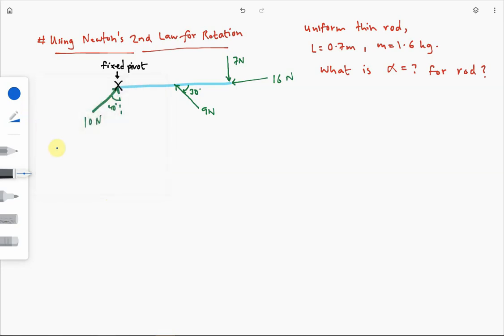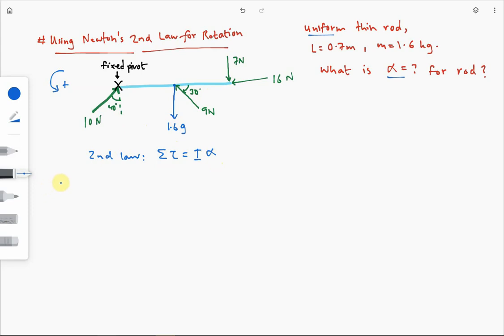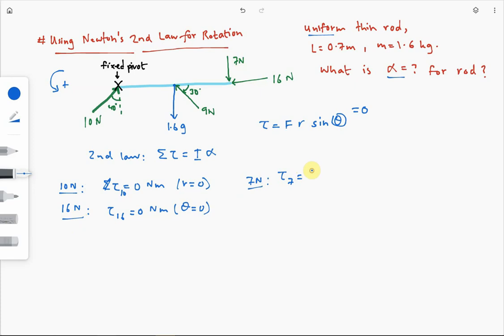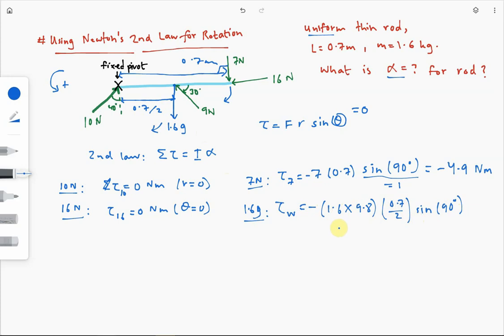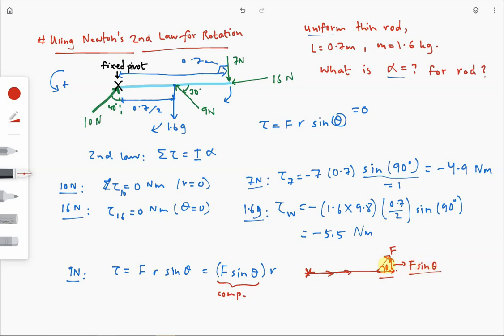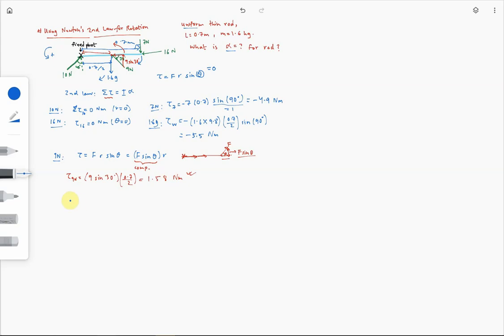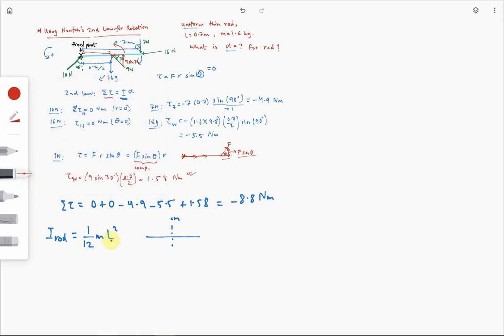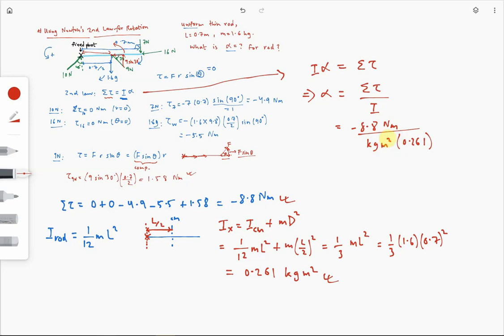Thin rod rotating due to unbalanced torque